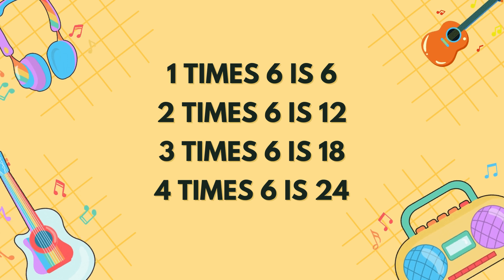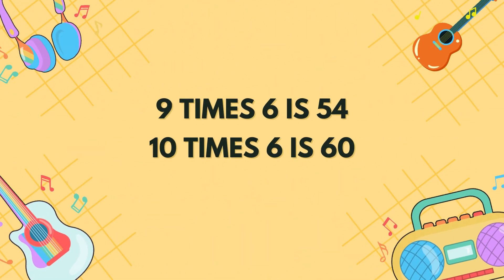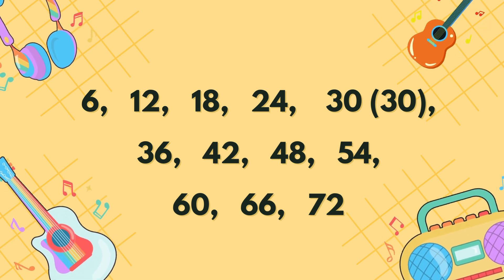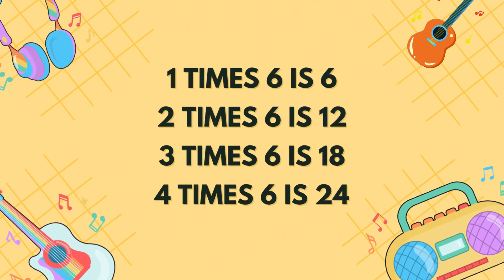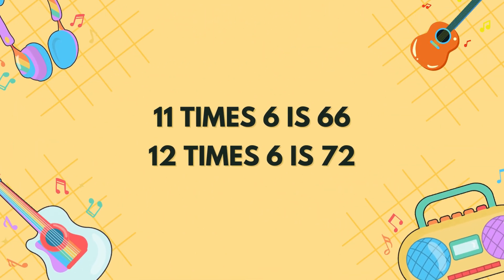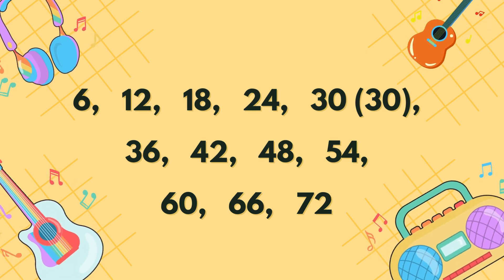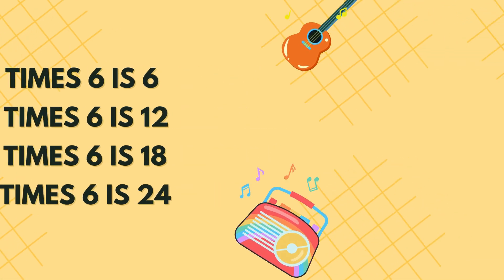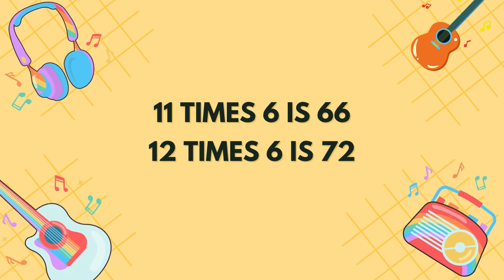The 6 Times Table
Learn and practice the 6 times table!